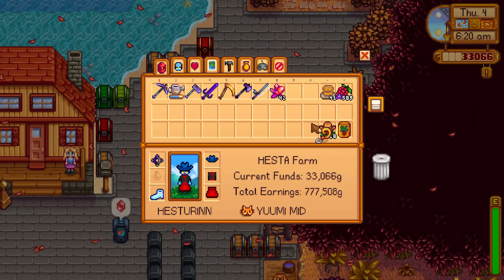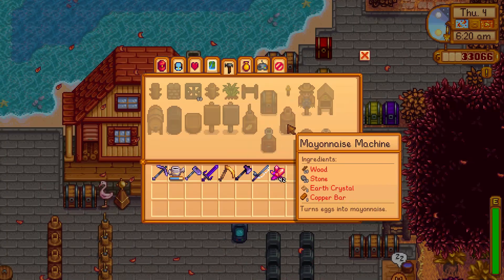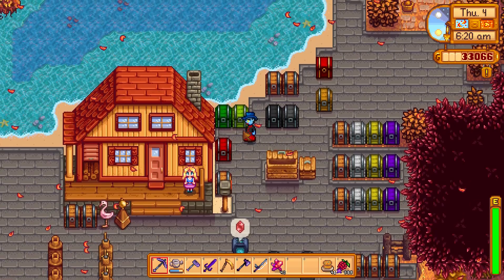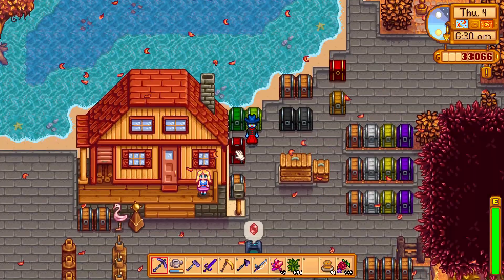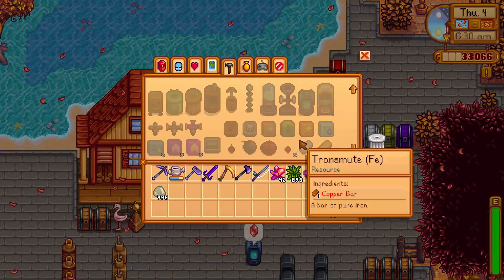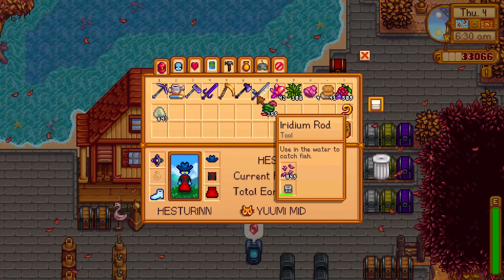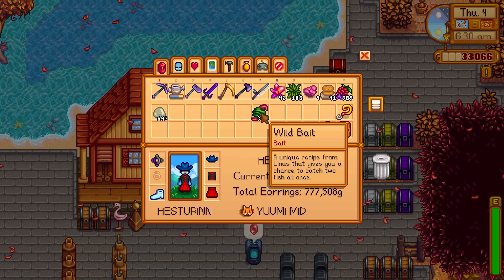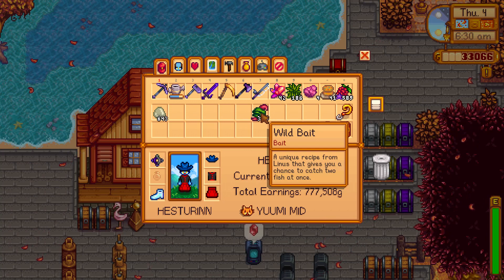How to make Wild Bait for fishing - Stardew Valley 1.5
I show you how to make wild bait so you can sometimes get double the fish when fishing